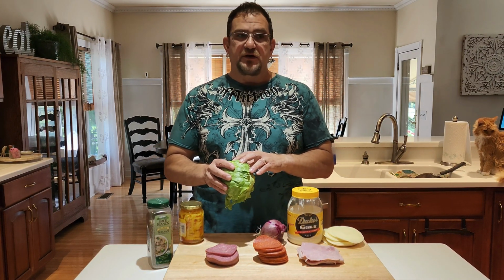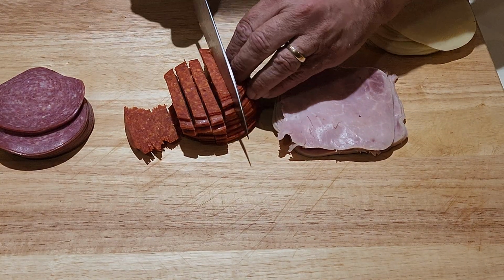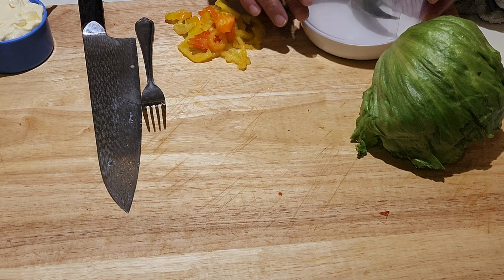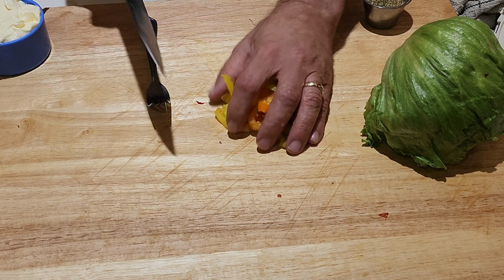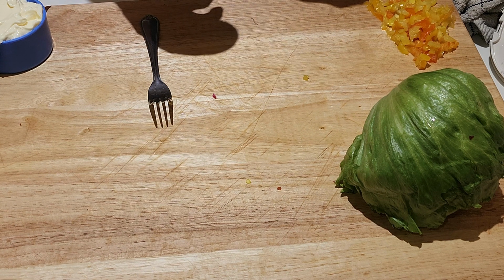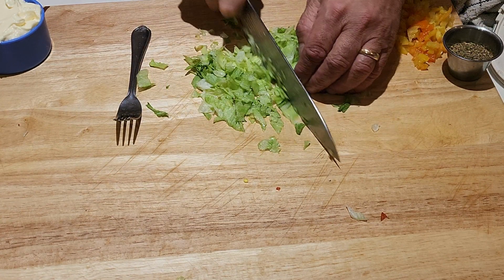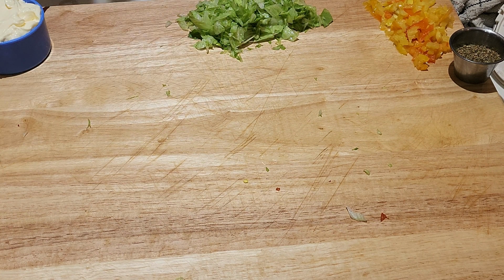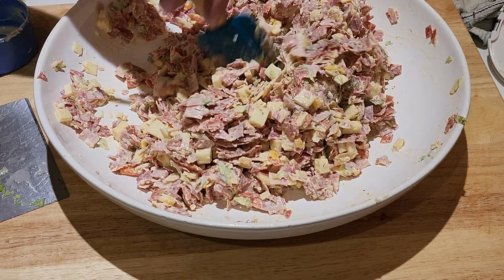Easy Italian Hoagie Sub Dip Recipe for entertaining large crowds! Enable language CC/Subtitles!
Hi - Thanks for stopping by. This Italian hoagie sub recipe is an easy go to gem when entertaining a large crowd. There are many different names for this sandwich like hoagie, sub and grinder to name a few. This deconstructs the sandwich to put on your favorite bread, crackers, vegetables or just eat plain.

Please check us out on:

00:00 Introduction
00:21 Ingredients
01:38 Mix it all up
04:10 Done